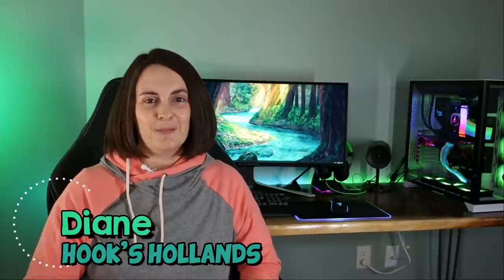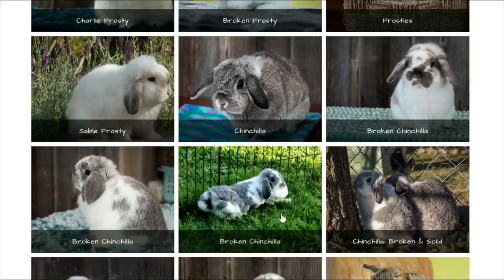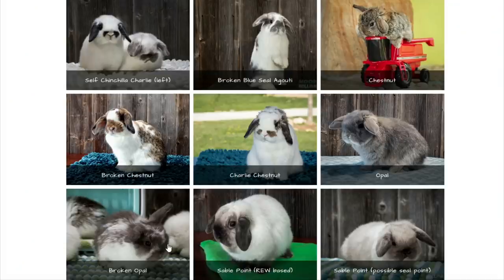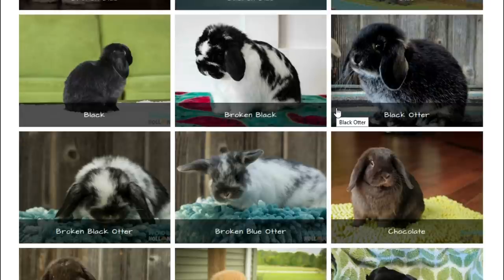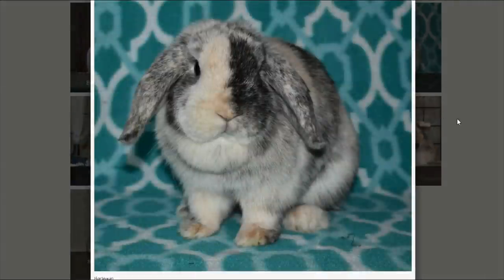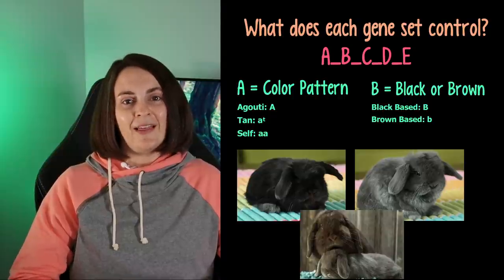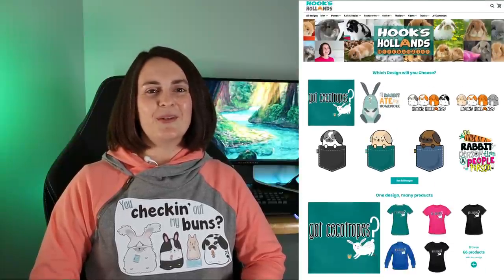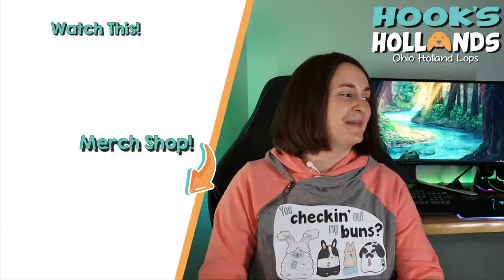What Color is my Bunny? Rabbit Color Guide!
Welcome to Bunny Colors 101 - a CLASS on RABBIT COLORS and an introduction to rabbit color genetics!  This 4 part video (which took me weeks to create) shares a bunny color chart, explanation of how rabbit color genetics work, examines the 8 color groups for Holland lop rabbits, and ends with a rabbit color quiz to see what you learned!
Intro - 0:00
"Quick" Bunny Color Chart - 2:44
Intro to Color Genetics - 19:39
Color Guide + 8 Color Groups - 29:55
Bunny Color Quiz - 48:06
Don't watch this! 57:54

👉Check out Shilly Wabbit on Etsy for more Kawaii style lop bunny designs that were one of many that served as inspiration for my own unique chibby designs.

🌈 ABC About Bunny Colors Book
📗ARBA Standard of Perfection 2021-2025

📷Camera Gear:
Canon EOS M50
Canon EF-M 22mm Lens
Feiyutech G6Max Gimbal

🎤Microphones:
Rode VideoMicro
Rode WirelessGo

💡Lights:
Elgato Key Light Air
On-Camera Light
RGB Fill Light